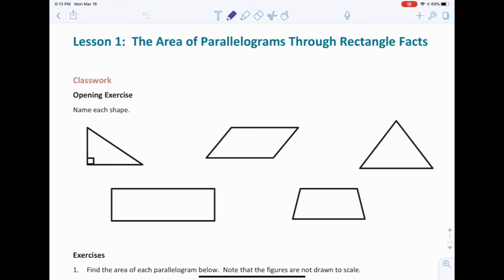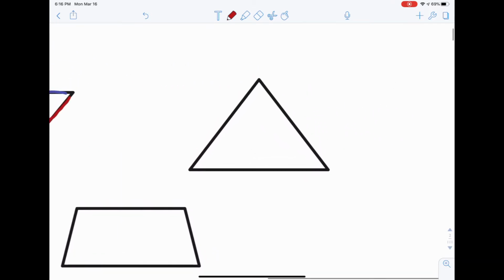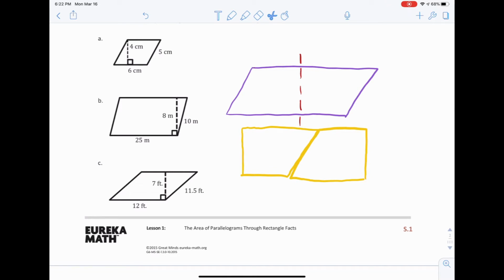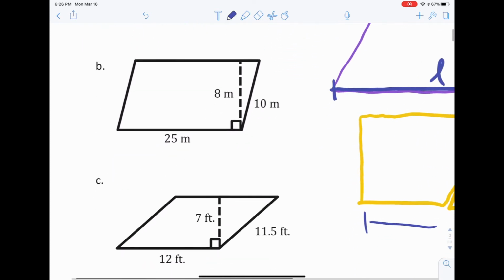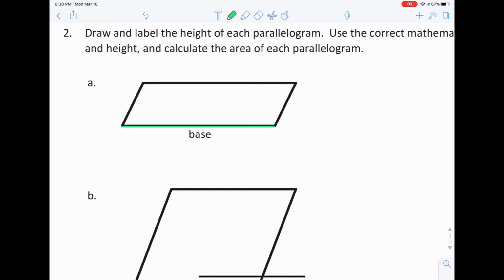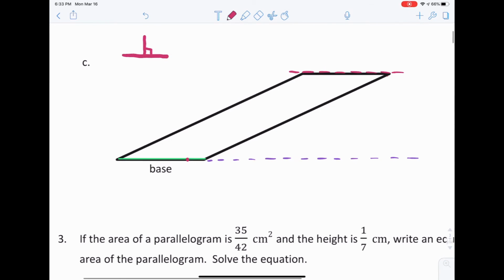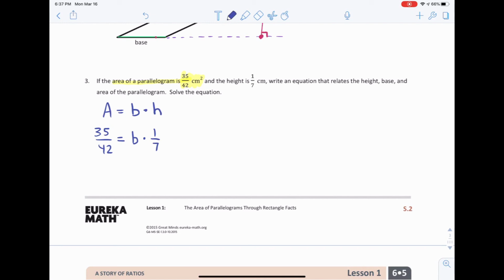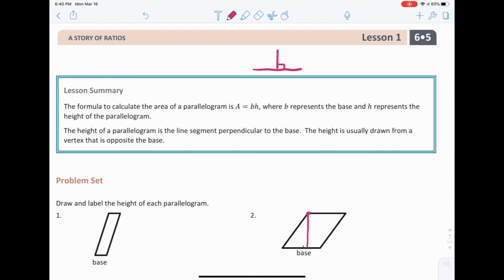M5L1 Lesson Video - 6th Grade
Eureka Math
Grade 6
Module 5 Lesson 1
Lesson Video